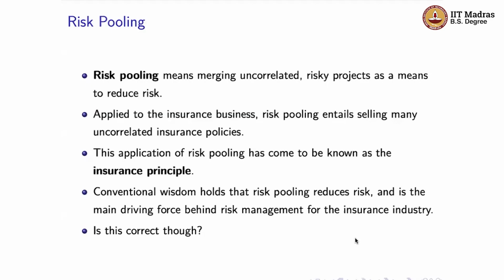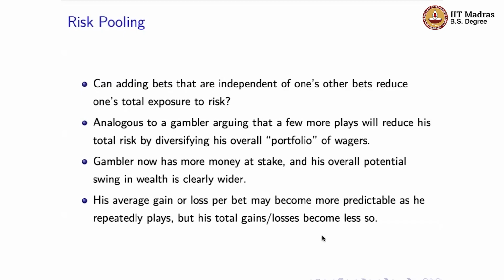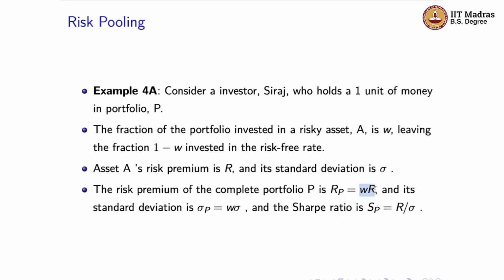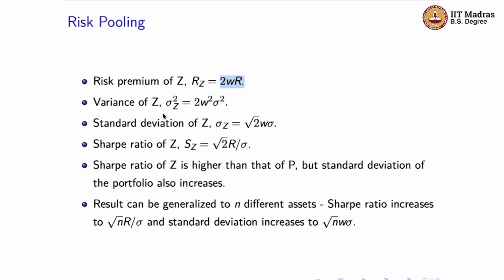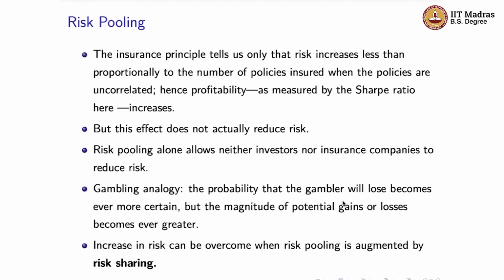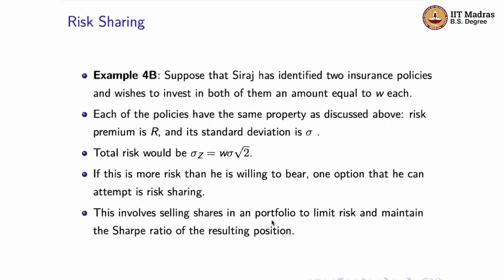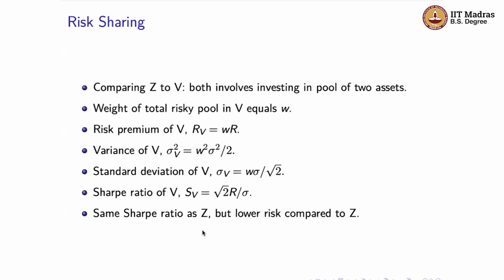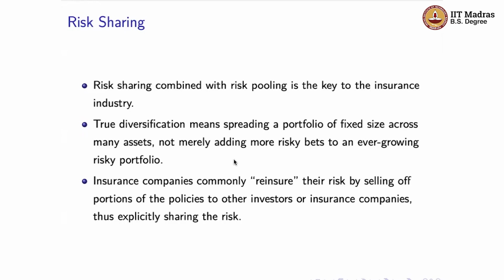W8_L5: Risk pooling and risk sharing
Video Overview
 This lecture introduces two fundamental mechanisms of risk management: risk pooling and risk sharing. It explains how combining independent risks reduces overall variability, lowering the effective risk faced by each participant. The session also discusses how distributing risk across multiple parties can limit the potential loss to any single entity. These principles form the basis of insurance, corporate hedging strategies, and modern approaches to managing uncertainty in financial systems.